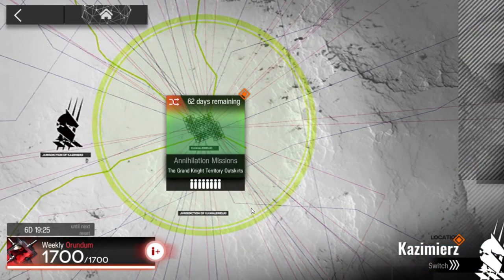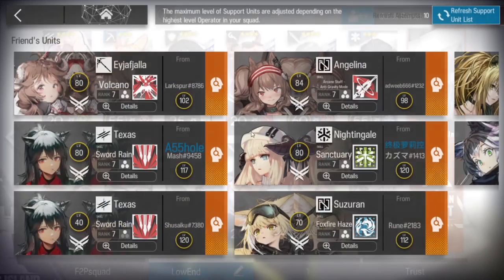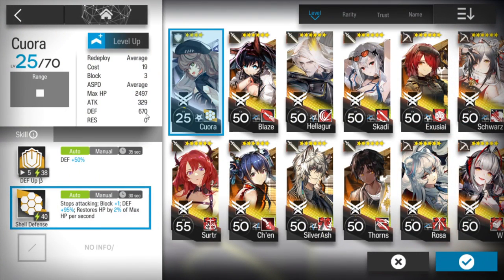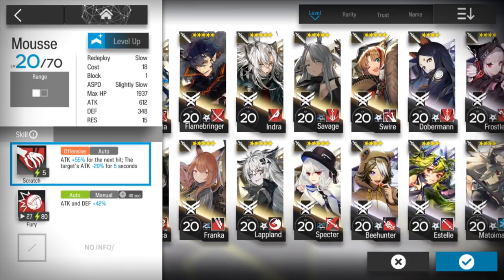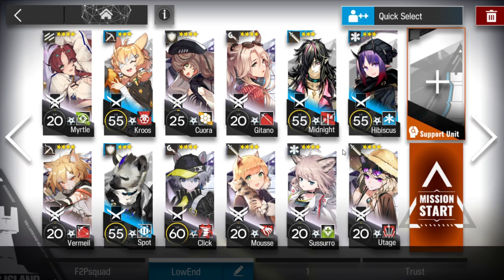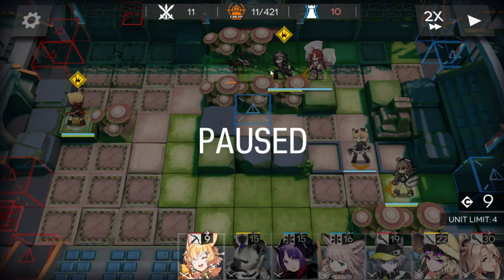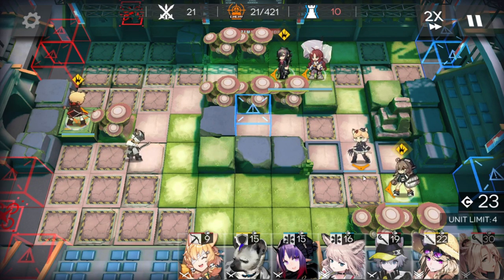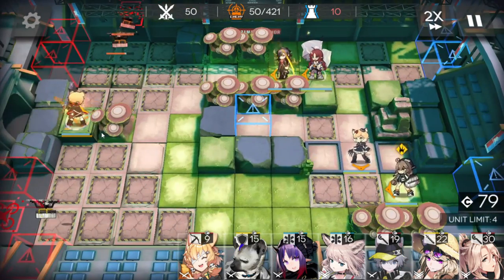Annihilation 4 - The Grand Knight Territory Outskirts | Low End Squad |【Arknights】